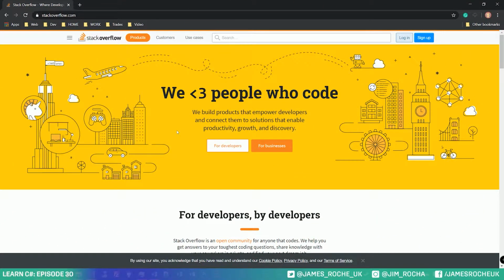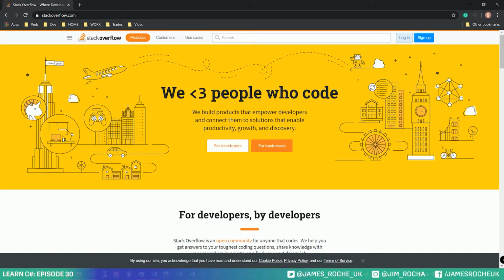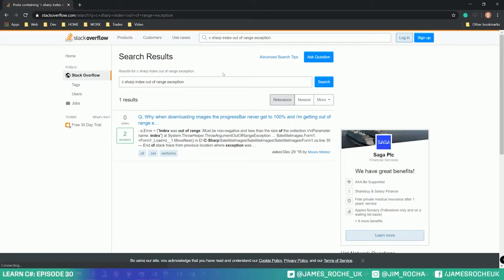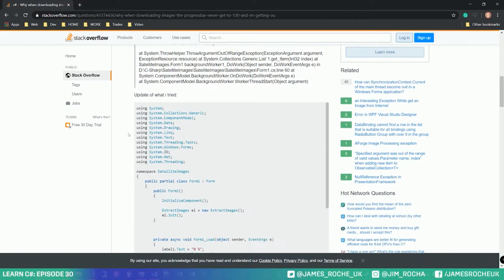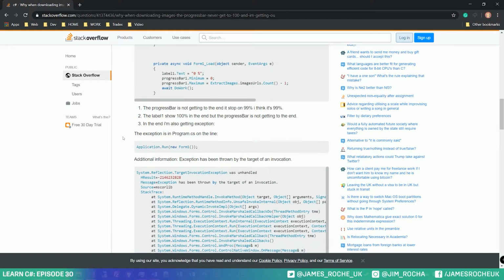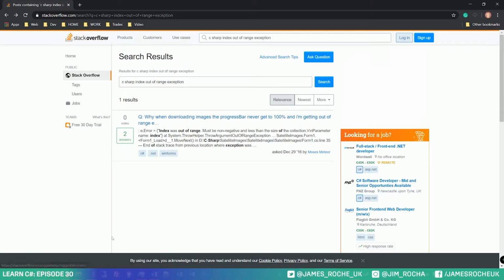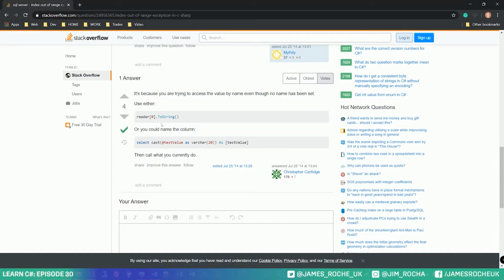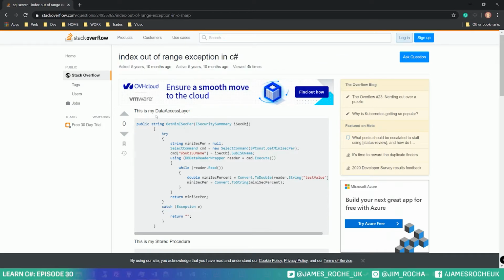Learn C# - Stack Overflow - Episode #30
Learn C# and Visual Studio Episode #30  - Stack Overflow

Learn how where you can get 24/7 coding help for free online at Stack Overflow.